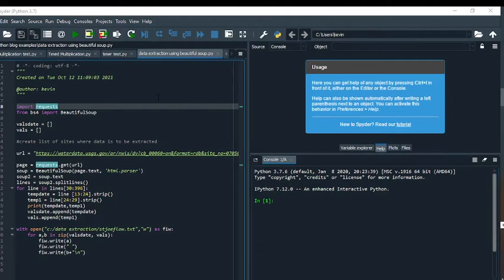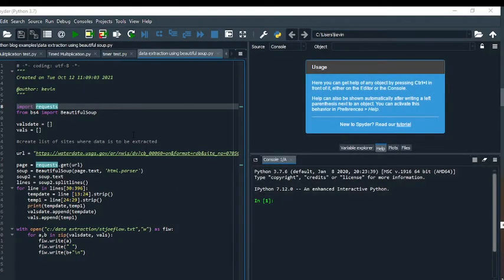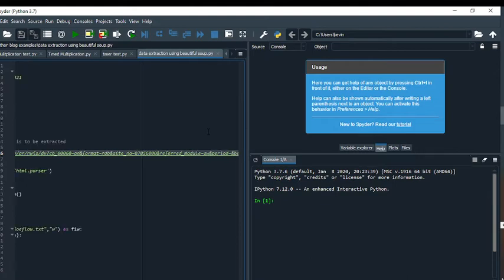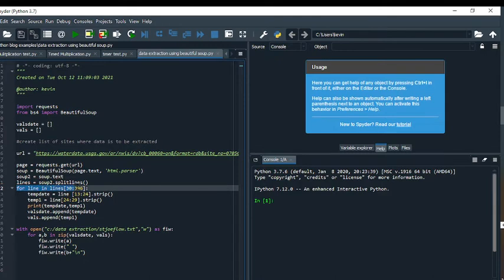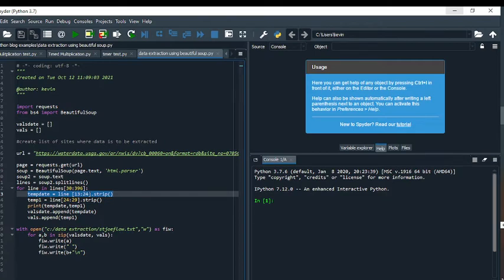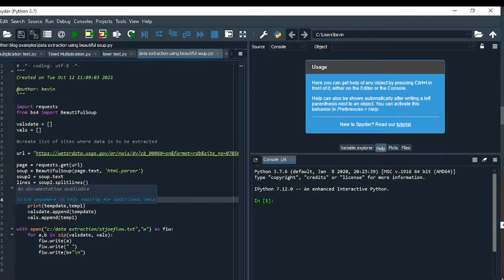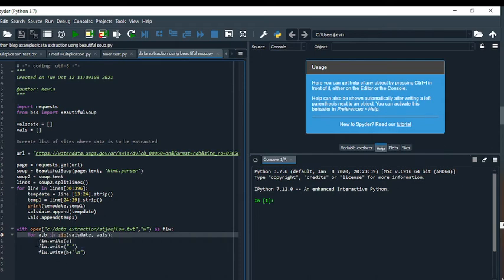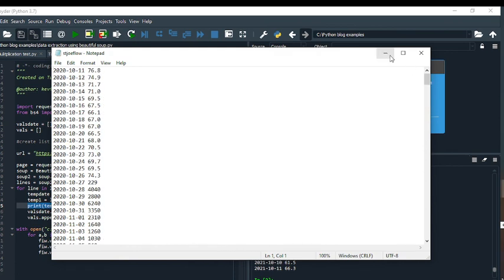Website data extraction using Python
This video shows the user how to use python requests and the BeautifulSoup library in Python to extract data from a website.  Data from the USGS website is extracted.  Topics include automated data extraction, pulling data from HTML files, Beautiful Soup, Python requests, how do I learn Python, flow data analysis, importance of data analysis in research, what is data analysis, define data analysis, Python data analysis, Python compiler, Anaconda, Spyder, how do I code in python, what do I use to code in Python, from bs4 import beautifulsoup, import requests, html parser, splitlines(), strip(), zip command in python, how do I extract data from a website, how do I use python to extract data from a website, how do I use python to pull data from a website, how to extract data from html file using python, how to extract data from html file, how do I code in python, what do I use to code in python, what program do I use to code, what do I use to write code, what do you use to code, what do you use to code python, what do coders use to code,, what do programmers use to code, data extraction definition, data extraction python, data extraction, data extraction tools.